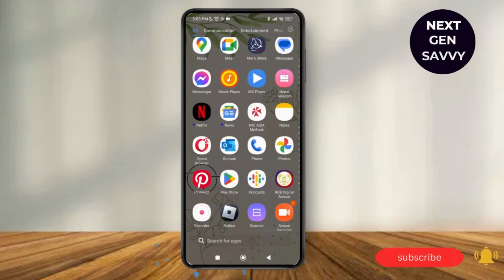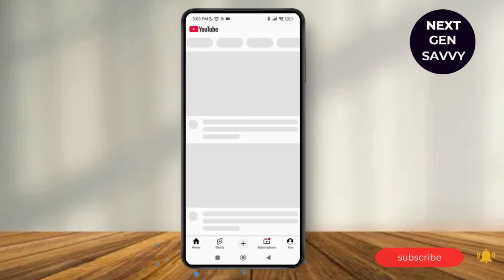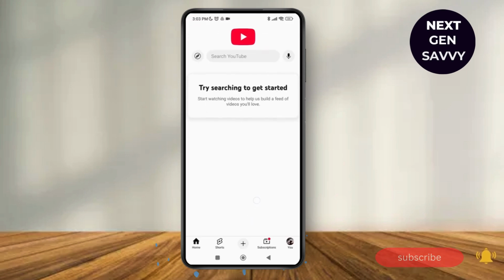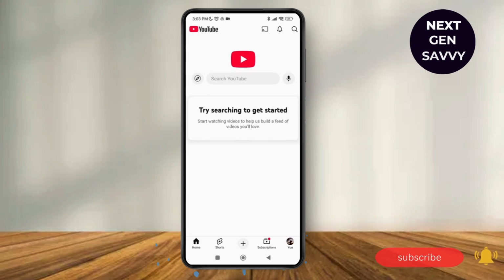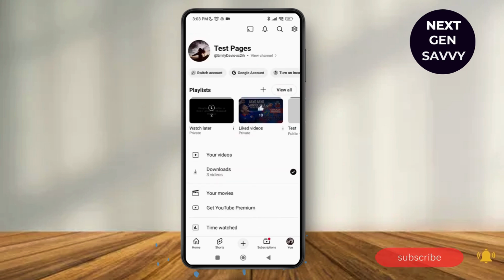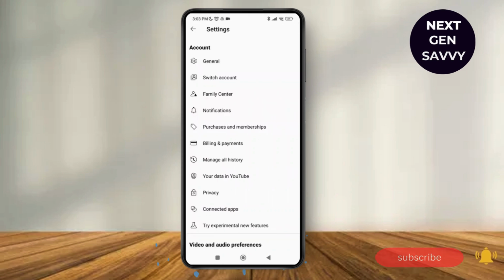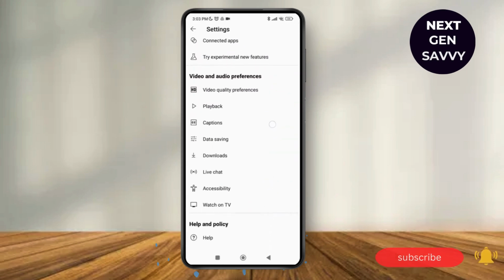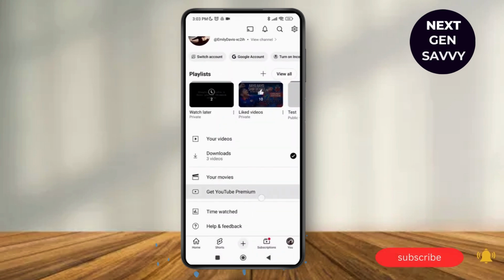How To Watch YouTube Ad Free On Android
Welcome to our step-by-step guide on "How To Watch YouTube Ad-Free On Android"! If you're tired of interruptions from ads while watching your favorite YouTube videos, this video is for you. We’ll show you different methods to enjoy YouTube content without the hassle of ads. Whether you’re looking for a free solution or a premium option, these tips will help you watch YouTube uninterrupted on your Android device.

In this video, you’ll learn:

Free methods to skip ads on YouTube
Using YouTube Premium to remove ads
How to block YouTube ads on Android devices
Alternative ways to enjoy an ad-free YouTube experience